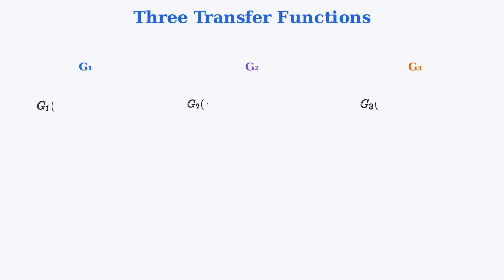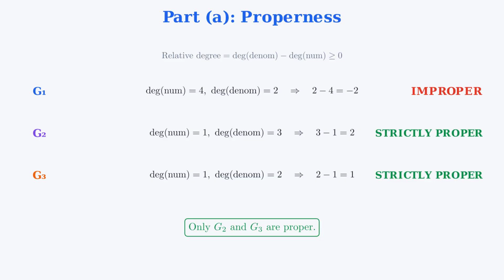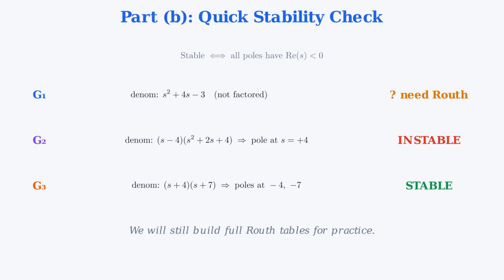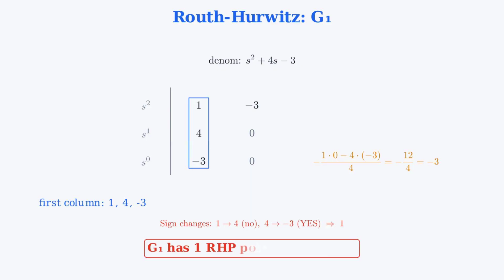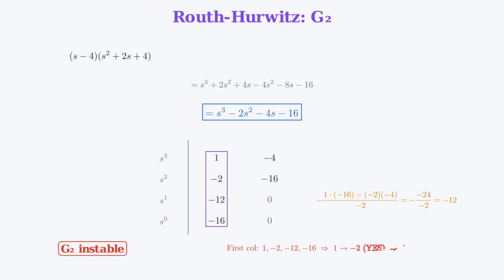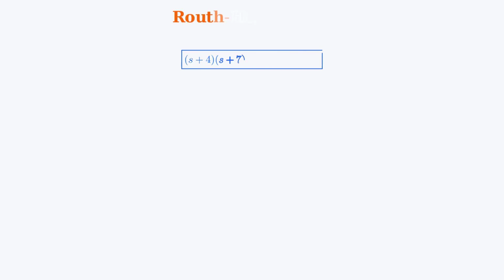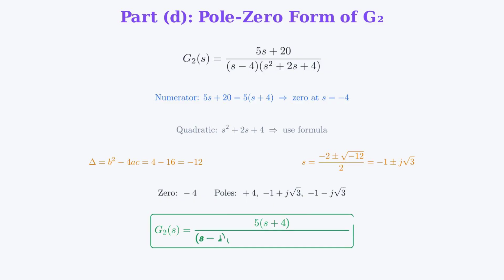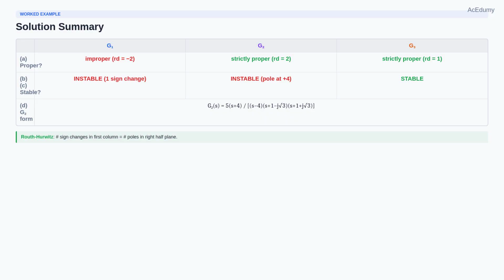Control Theory #35 — Routh-Hurwitz Stability (Worked Example 12)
In this worked example, we apply the Routh-Hurwitz stability criterion to three transfer functions. We check properness, do a quick stability inspection, build full Routh tables, and write the pole-zero form.

Topics covered:
- Part (a): Properness via relative degree (deg denominator − deg numerator ≥ 0)
- Part (b): Quick stability inspection from factored form
- Part (d): Pole-zero representation of G2 using the quadratic formula

Key results:
- G1 = (s⁴+3s+2)/(s²+4s−3): improper (rd = −2), instable (1 sign change)
- G2 = (5s+20)/[(s−4)(s²+2s+4)]: strictly proper (rd = 2), instable (pole at s = +4)
- G3 = (s−4)/[(s+4)(s+7)]: strictly proper (rd = 1), STABLE (no sign changes)
- Pole-zero form: G2(s) = 5(s+4) / [(s−4)(s+1−j√3)(s+1+j√3)]

Routh-Hurwitz rule: number of sign changes in the first column equals the number of poles in the right half plane.